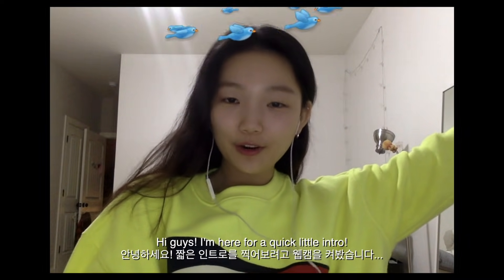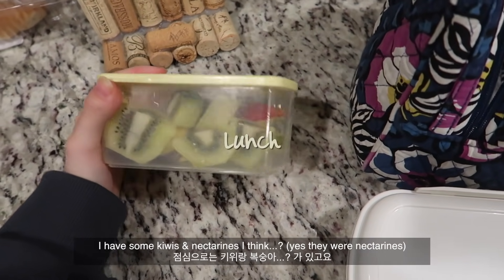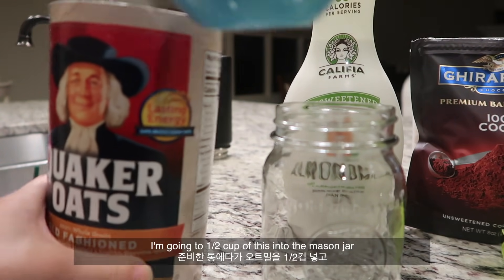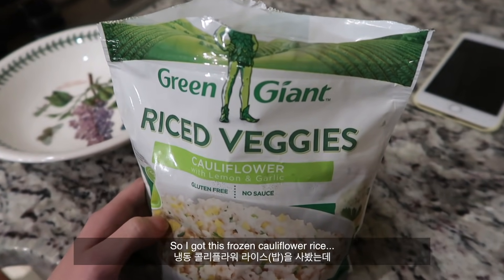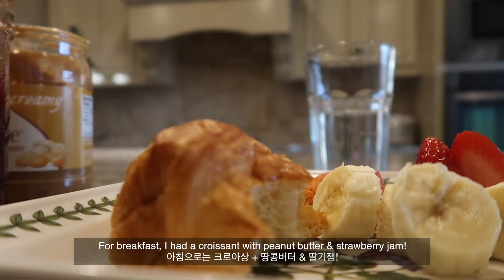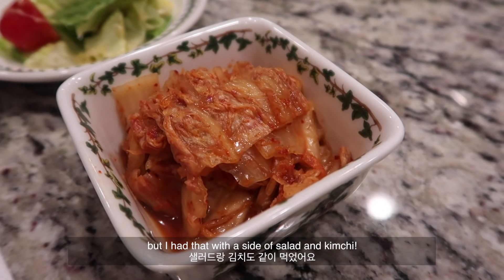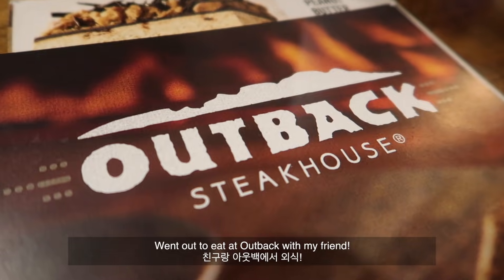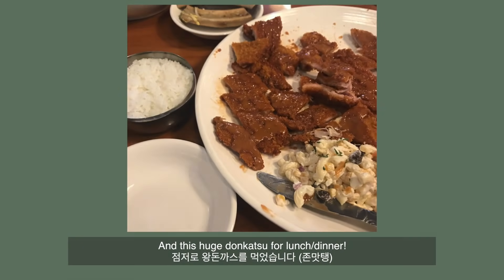(Realistic) What I Eat In a Week as a high schooler!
I love food. :)

Camera: Canon G7x mark 2

BGM
// Boxboys - Disability
// Dj Quads - Every morning
// DJ Quads - Breathing